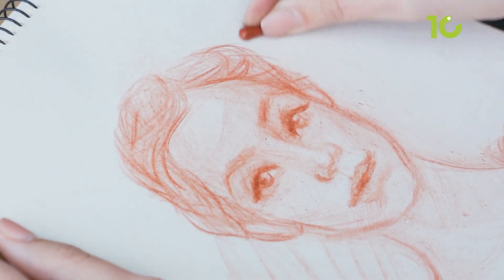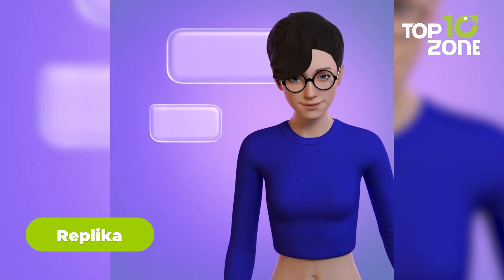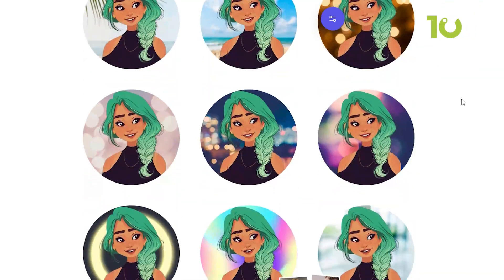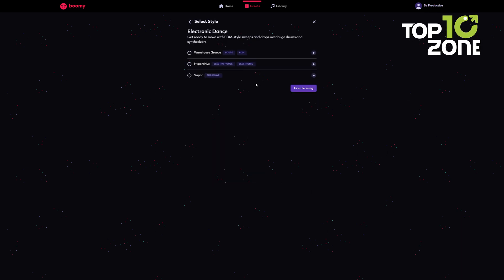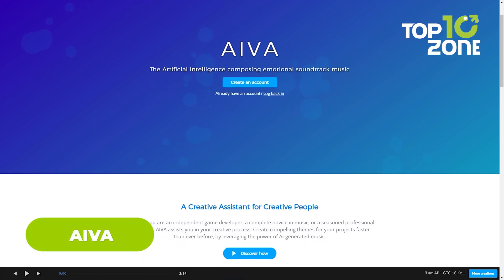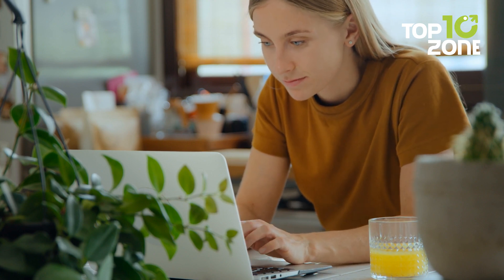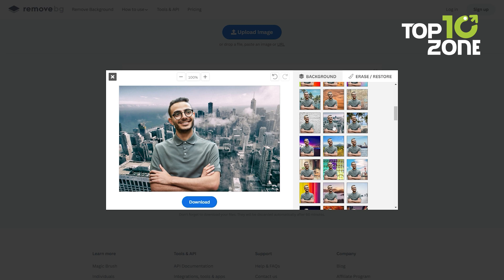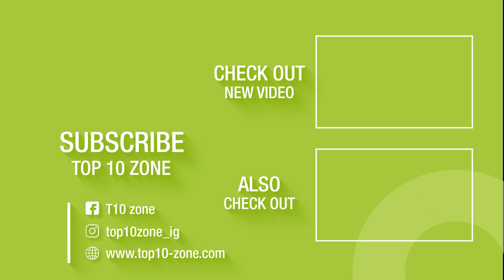10 FREE AI Tools & Websites That Actually Work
These top 10 free AI tools and websites cover a wide range of functions, from content creation and image generation to writing, photo editing, and more. These free AI tools and websites can significantly boost productivity and simplify various tasks, making them valuable resources in today's AI-driven world.

00:00 - Introduction

00:30 - 10. Animated drawings

01:55 - 9. Replika

02:38 - 8. Profile Pic Maker

03:35 - 7. Auto Draw

04:20 - 6. Boomy

05:10 - 5. Poem Portraits

06:04 - 4. Aiva

06:58 - 3. This Person Does Not Exist

08:00 - 2. Remove.bg

09:03 - 1. Flow CV